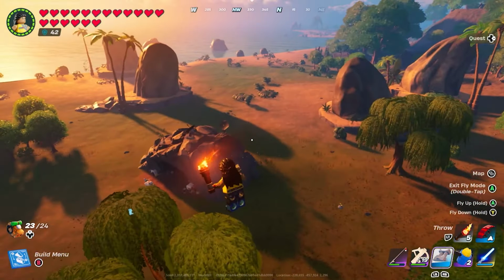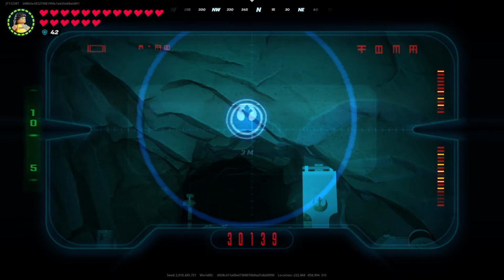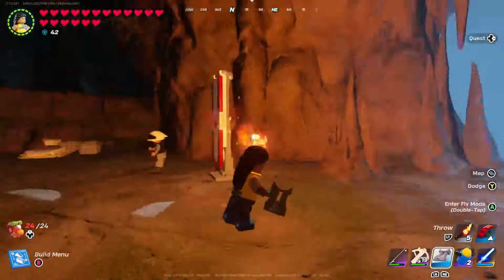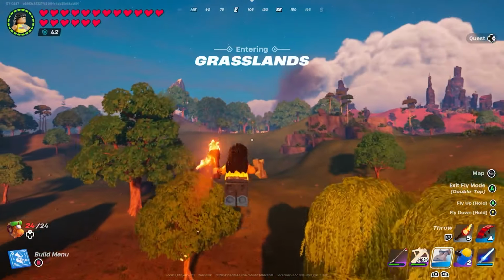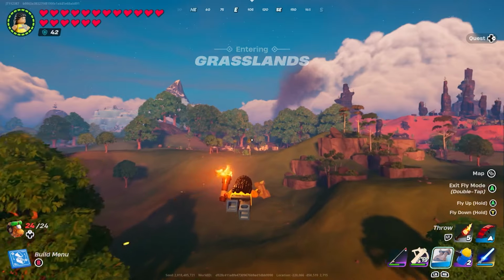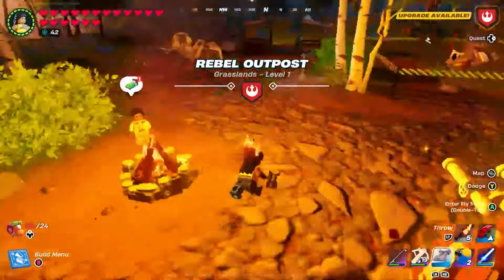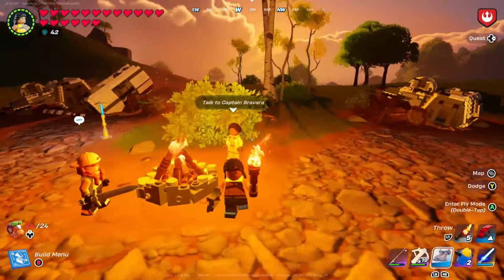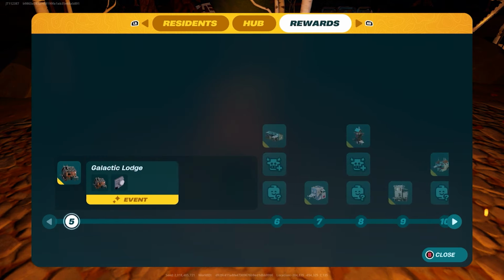How to Find Rebel Outpost in Lego Fortnite Star Wars